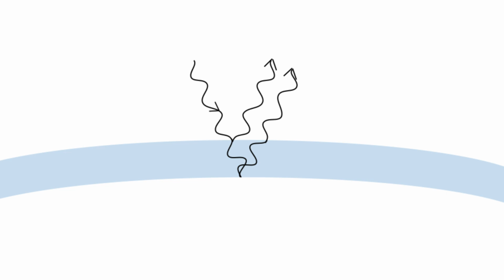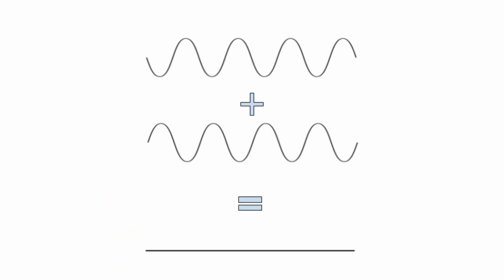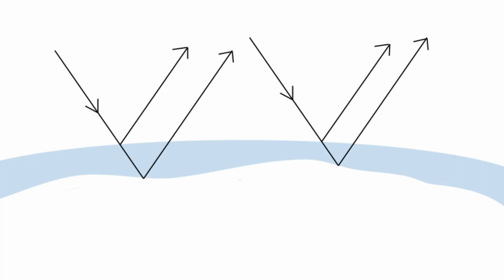What is thin film interference?